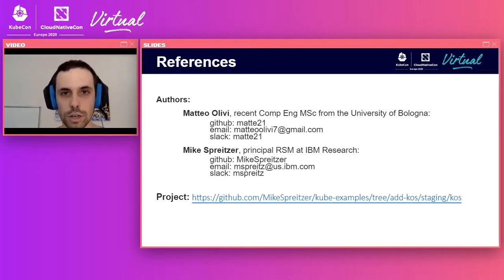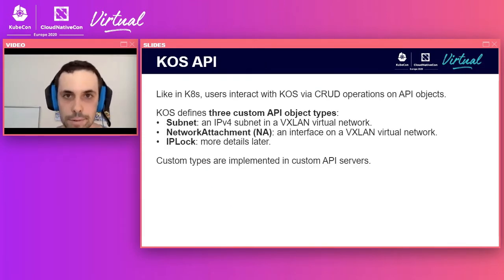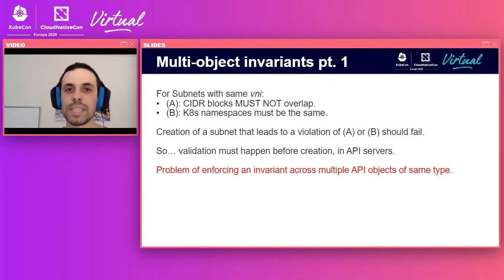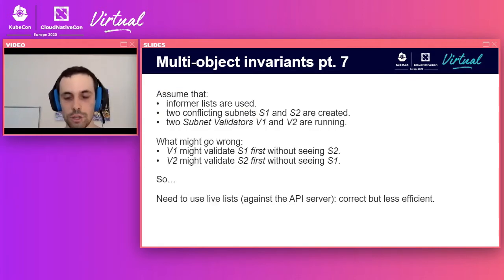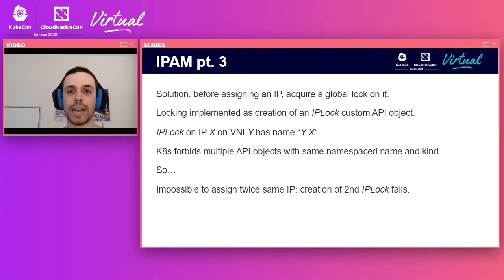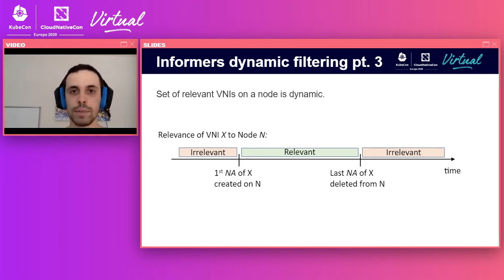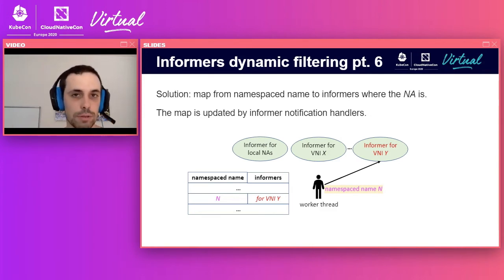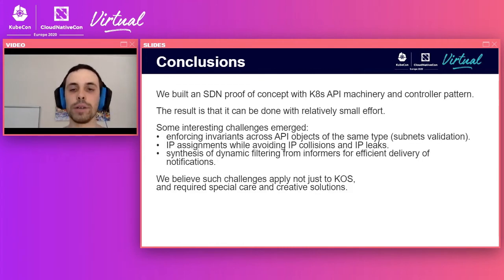Building a Software-Defined-Network Using K8s API Machinery and Controllers - Matteo Olivi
Building a Software-Defined-Network Using K8s API Machinery and Controllers - Matteo Olivi, Independent

Kubernetes controller pattern and API machinery are being used to build systems other than Kubernetes itself. As a result, they are put to the test with new, original challenges, and strengths and weaknesses emerge. This talk describes the lessons learned building an SDN with Kubernetes controller pattern and API machinery, as well as some interesting and general problems that arose: locking and allocation of IPs without multi-object transactions, enforcement of invariants between API objects of the same kind, managing a dynamic set of informers on API objects of the same kind to eagerly and efficiently disseminate guest -  host mappings. The audience will also learn how to apply the controller pattern to their own problems and how doing so automatically handles for them the (hard) details of building a reliable control plane, freeing them to focus on the specifics of their problems.